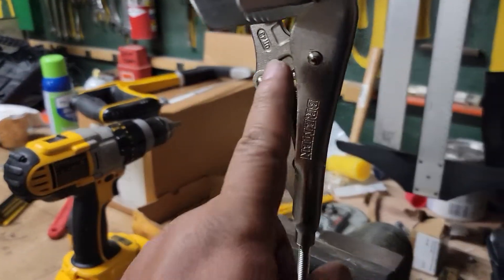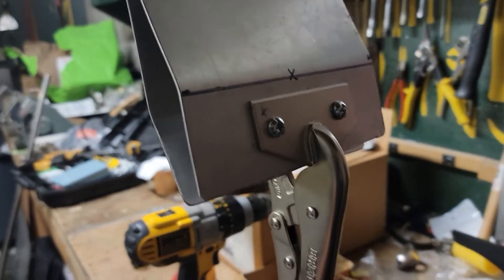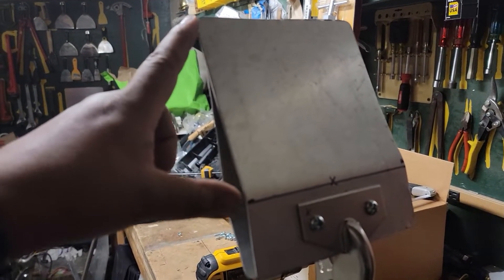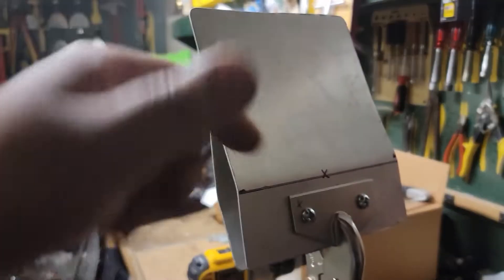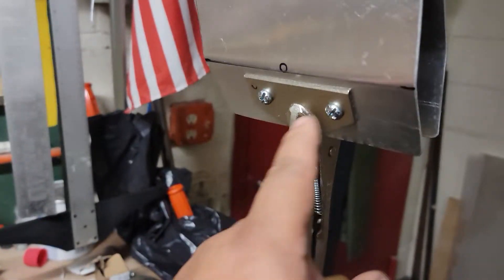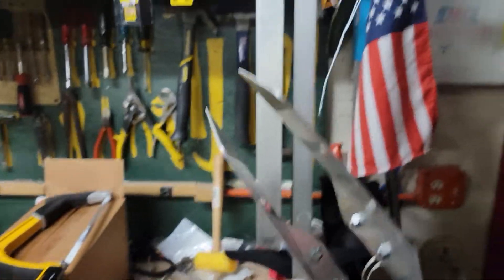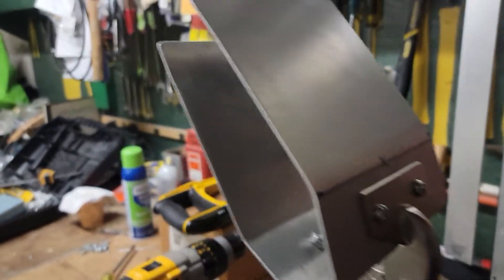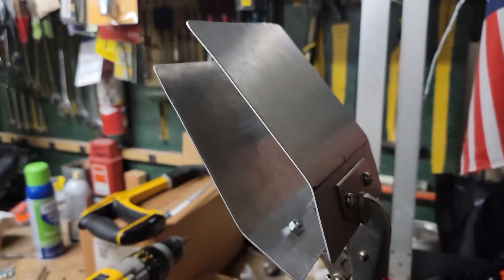Under$15 | D.I.Y Quaker Board Clamp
A quick look at the under $15 Quaker Clamp

I didn't invent this D.I.Y. however I cant remember the YT channel I followed But here is my result. easily duplicated.